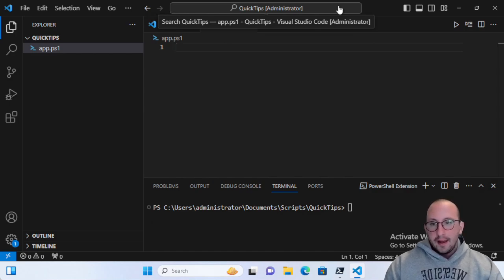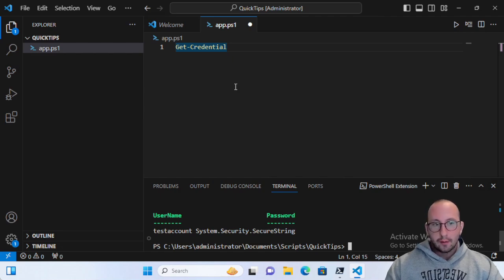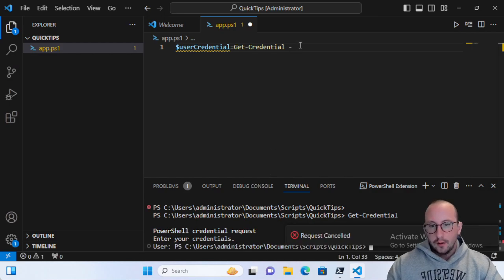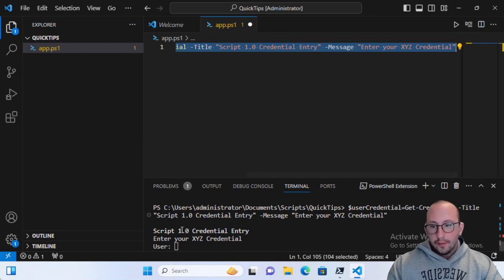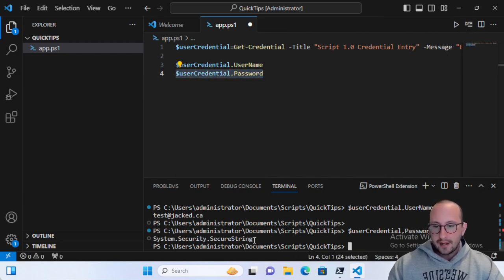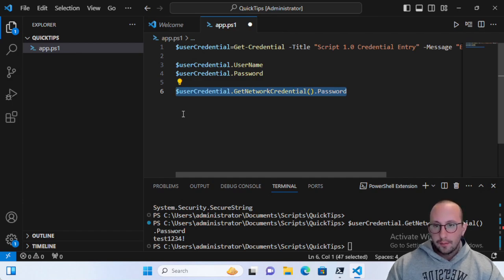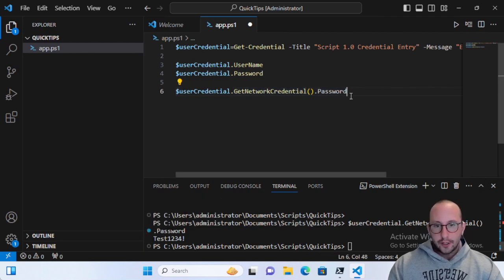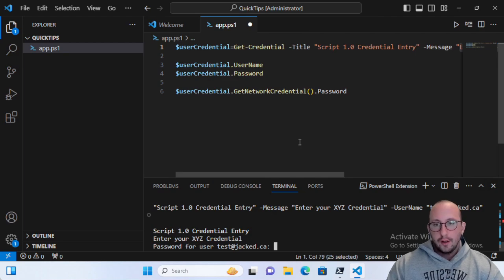PowerShell Quick Tips : Get-Credential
Quick tips in PowerShell. In this video ill be going over how to use get-credential cmdlet to let users enter in passwords for scripts, you can also see what the information that was entered using some dot notations.